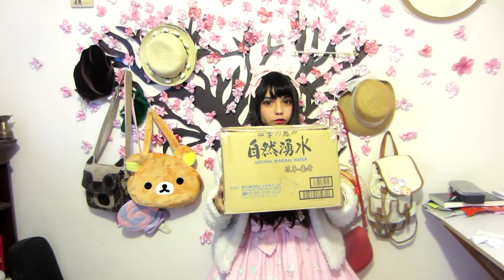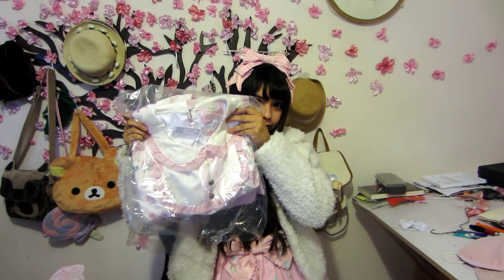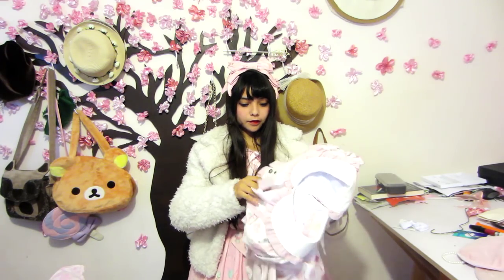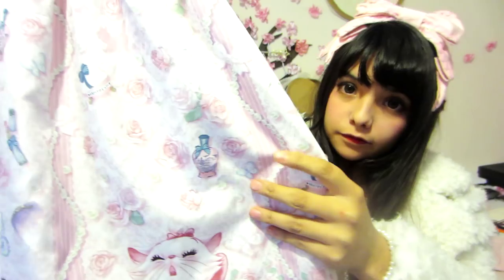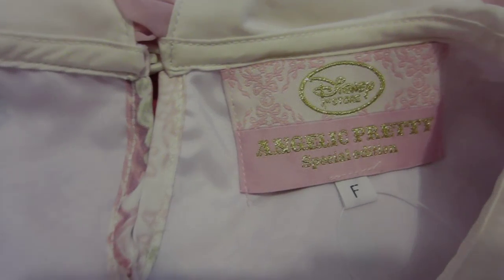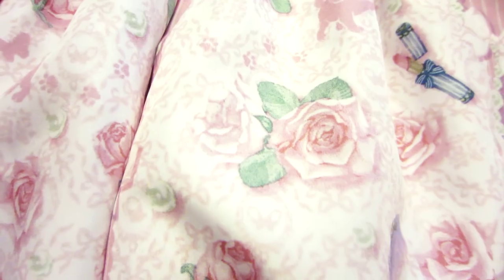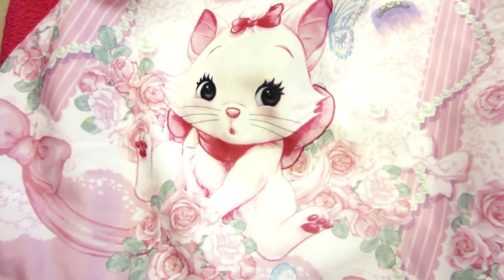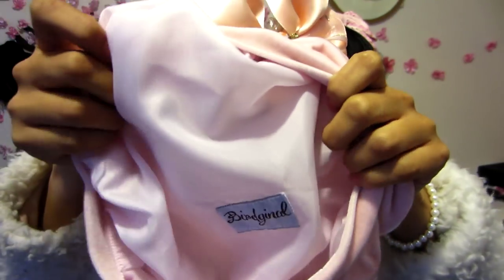[Angelic Pretty x Disney] Kiss me! Cat ♥︎ Birdginal unboxing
This my second unboxing, features “Kiss me! Cat” One Piece, I bought it from the Japan’s Disney Store through Little Star’s Shopping service, and the review of a lovely beret I ordered to the indie Lolita fashion brand, Birginal, I hope you love the brand as much as I do
Please let me know what do you think

| ੭ ˃̶͈̀꒳˂̶͈́ |੭⁾⁾ and thank you so much for your support!!!

Link to his profile